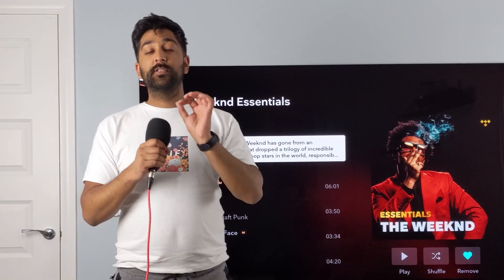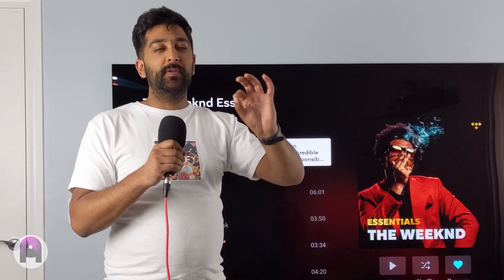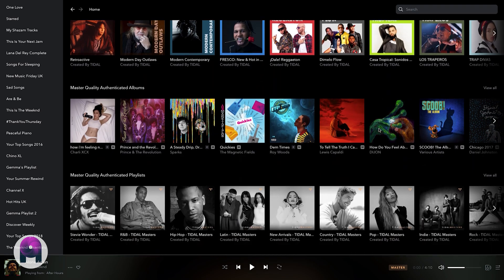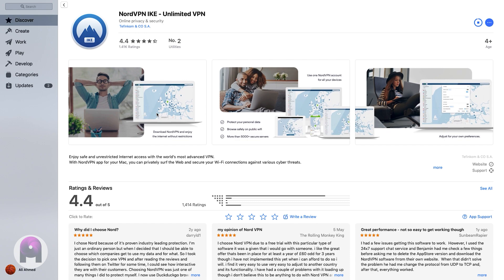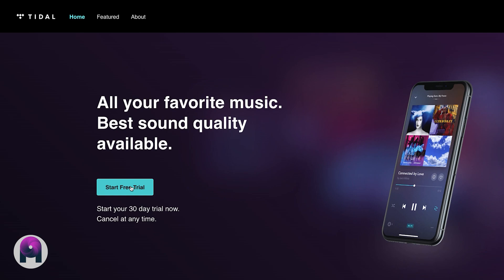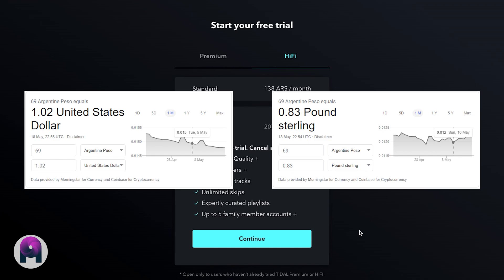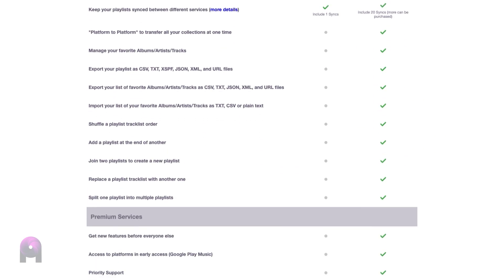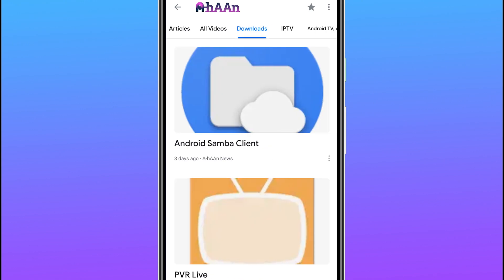Lossless Music Cheaper than Spotify or Apple Music - How to Get Tidal for $1 per month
This video goes into detail on how you can get a heavily discounted 'Premium' or 'Hifi' subscription plan (including Family Plans), of Tidal Music streaming services, it's quick and easy.  Lossless audio from Tidal for under $2/£2 instead of paying full price with this trick.

Chapters:
0:00 Intro
1:12 Overview of Tidal App on Android TV
1:49 Overview of Tidal App on. macOS/Windows
2:21 How-to first step - get VPN
2:48 How-to second step - install VPN software
3:13 How-to third step - enable VPN connection
3:33 How-to fourth step - navigate to Tidal website
3:50 How-to fifth step - sign up to Tidal
4:32 Tidal Price Overview for US and UK with trick
4:55 Soundiiz Overview, transfer existing library from Apple Music or Spotify
5:56 Google News Outro